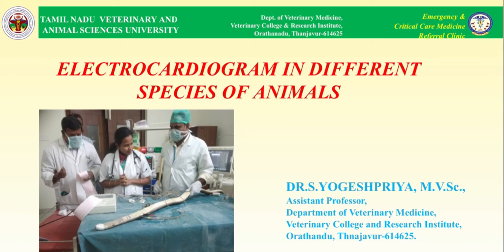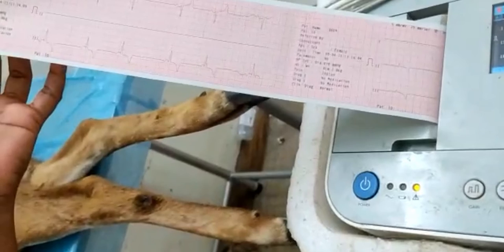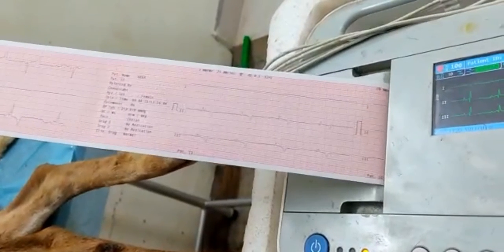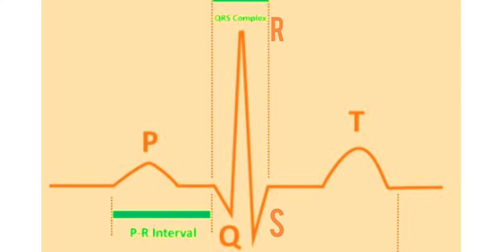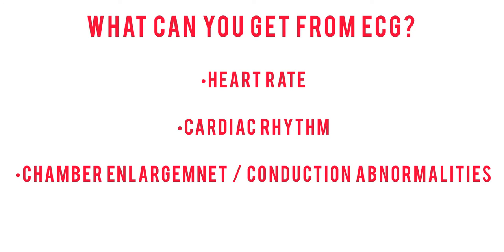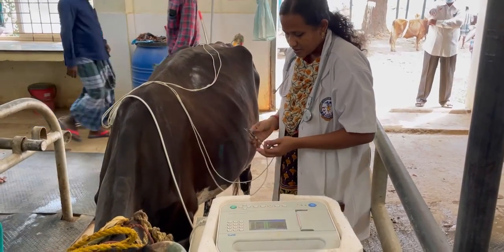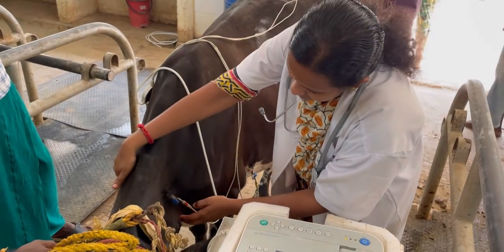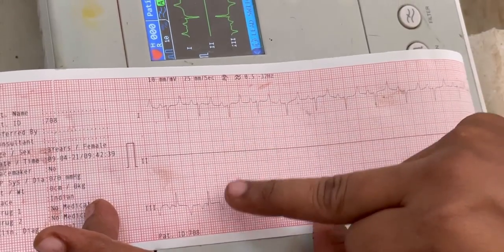Electrocardiogram in different species of animals